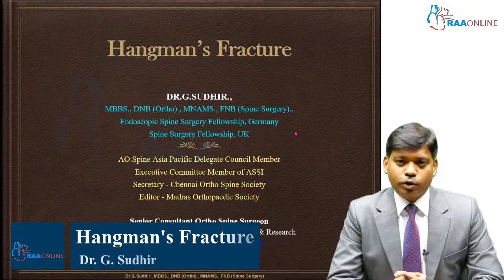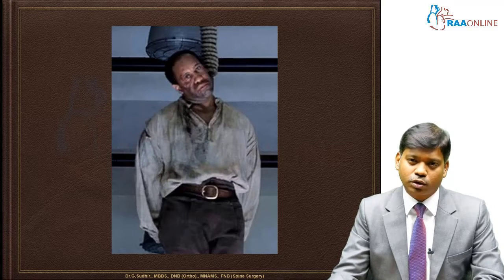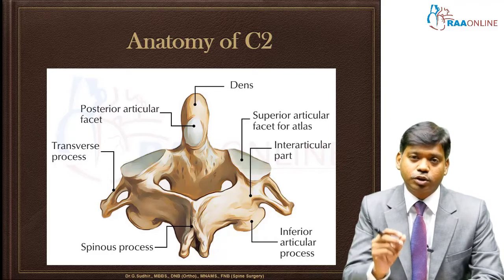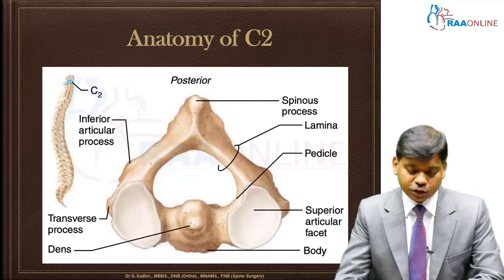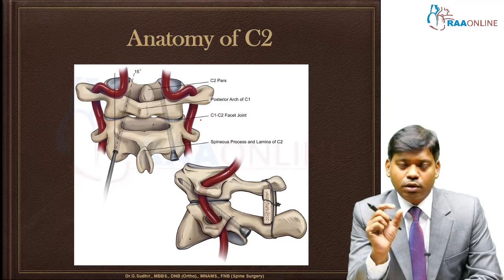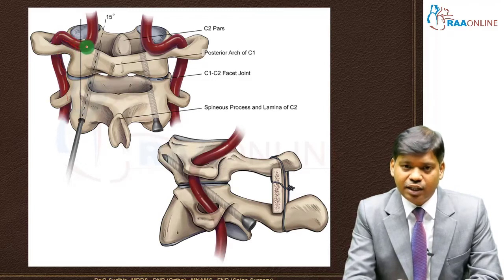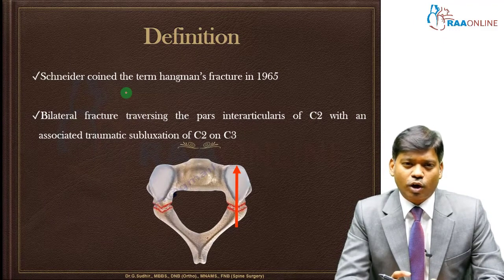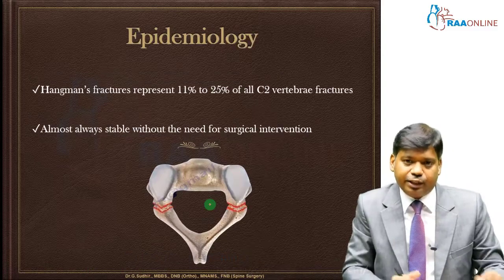Hangman's Fracture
RAAONLINE App

RAAMED App

ABOUT RAAONLINE